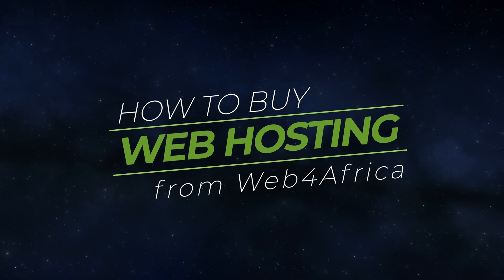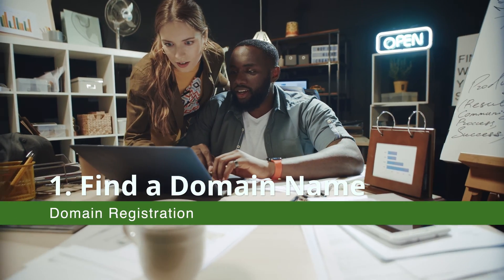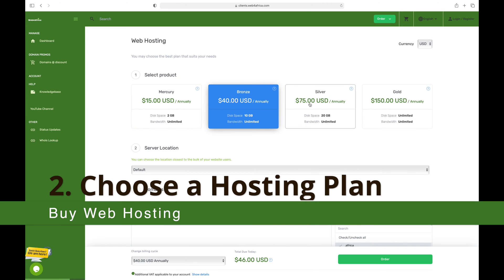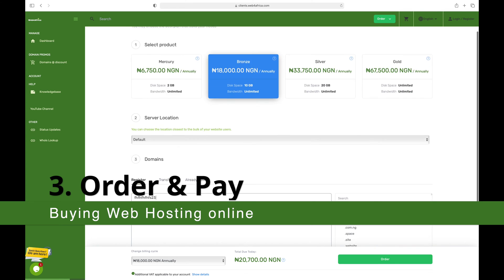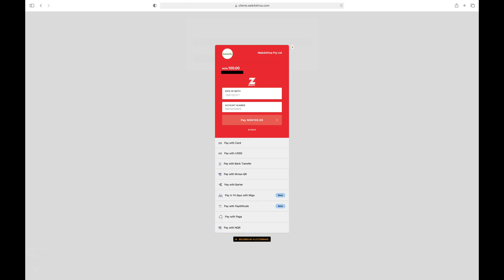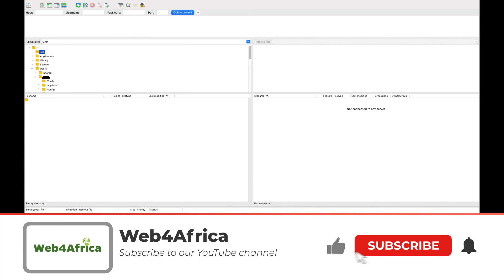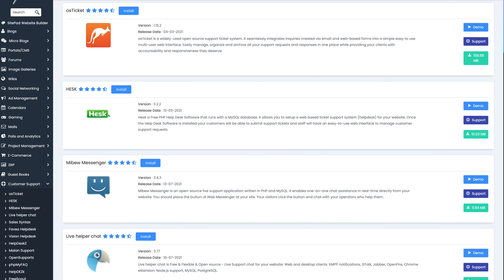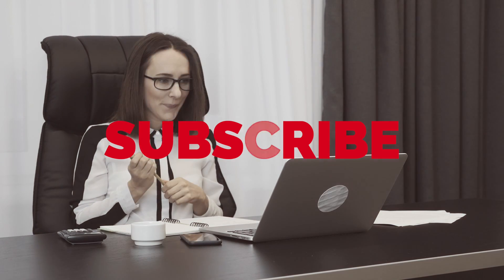How to buy Web Hosting from Web4Africa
In this video, we share the exact steps for you to buy Web Hosting from Web4Africa from start to finish.

You need a hosting provider that is backed by years of experience and technical expertise.

Web4Africa offers a wide range of web hosting solutions that you can choose from. From the regular shared hosting to the high-end dedicated server hosting, there is something for every budget.

00:00 Intro
00:44 1. Find a Domain Name
01:18 2. Choose a Web Hosting plan
02:17 3. Order and Pay online
03:15 4. Setup or Upload your Website